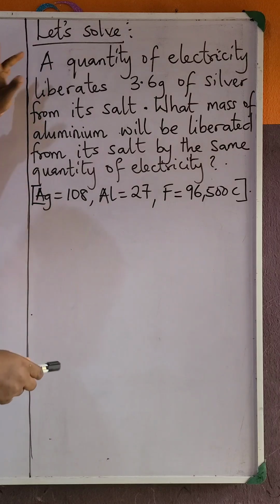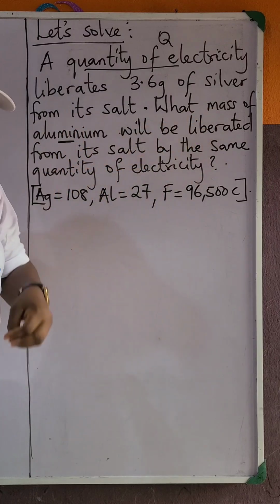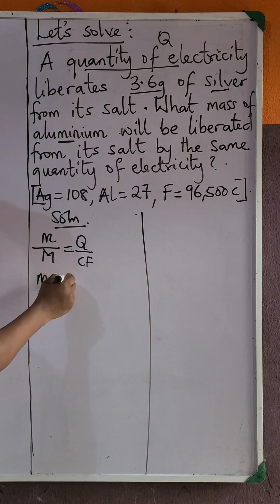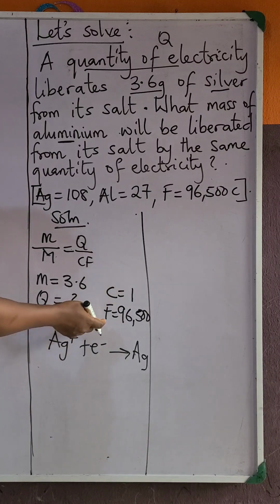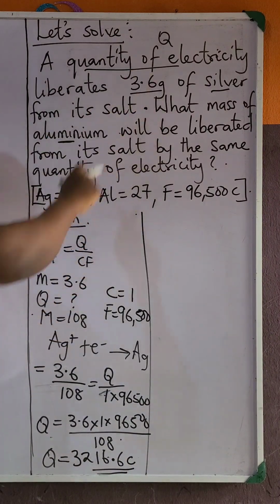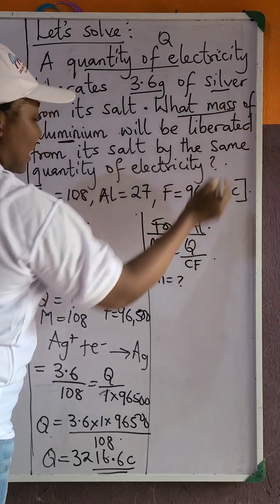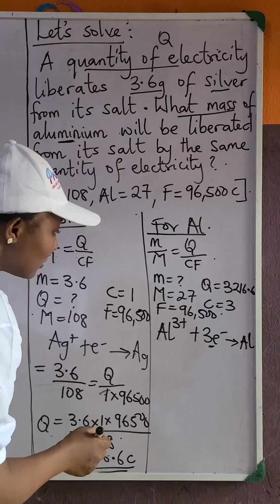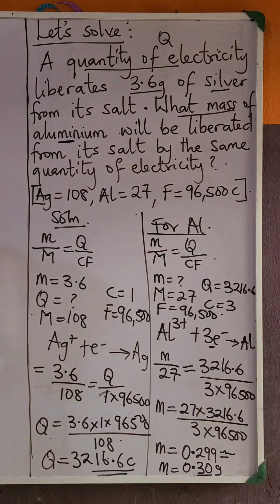Same Electricity, Different Metals?! (Electrolysis Trick)”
If 3.6g of Silver is liberated by a certain quantity of electricity, what mass of Aluminium will be deposited by the same quantity of electricity? 🤔⚡

In this lesson, I break down this classic Electrolysis / Faraday’s Law question step-by-step in a simple and exam-friendly way.

This is a standard GCSE,  IGCSE,  AP CHEMISTRY, NECO, and JAMB type question — and many students get it wrong because they don’t properly understand:

✅ Faraday’s First Law of Electrolysis
✅ Equivalent mass concept
✅ Relationship between charge and moles of electrons
✅ How to compare two different metals under the same quantity of electricity

By the end of this video, you’ll be able to solve similar questions confidently in your exams 💪🏽🔥

📌 Given:
Ag = 108
Al = 27
F = 96,500 C

Can you solve it before watching the full solution?
Drop your answer in the comment section 👇

🎯 This video is perfect for:

WAEC, JAMB, NECO, GCSE, IGCSE, AP CHEMISTRY candidates,

Anyone struggling with Electrolysis calculations

Welcome to Precious Online Chemistry Tutorial — where Chemistry becomes simple and understandable 🧪✨